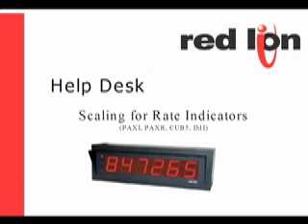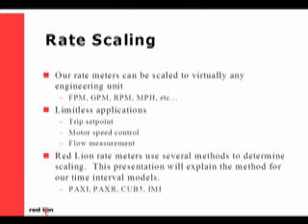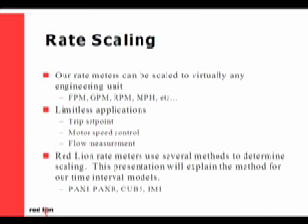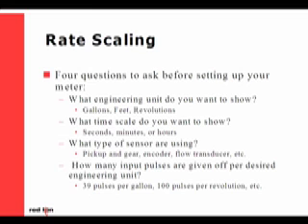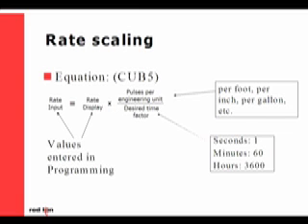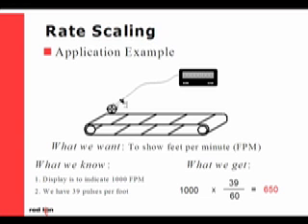Red Lion Controls Rate Meter Scaling Tutorial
Red Lion Controls Help Desk tutorial on how to scale a Red Lion PAXI, PAXR, CUB5 or IMI rate meter.